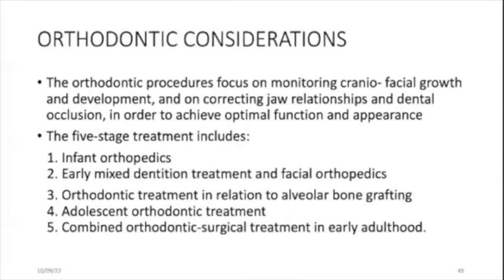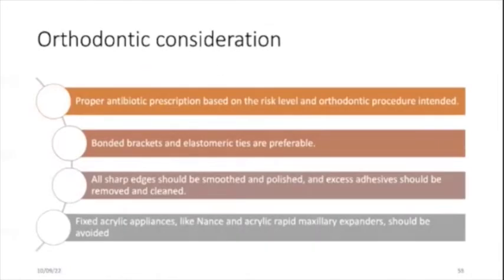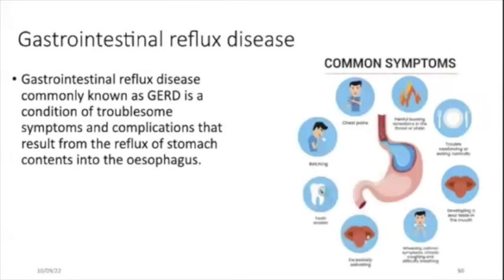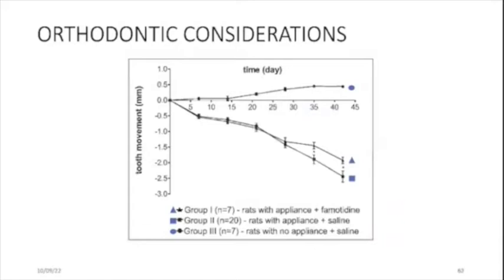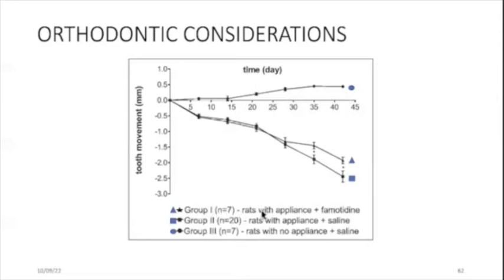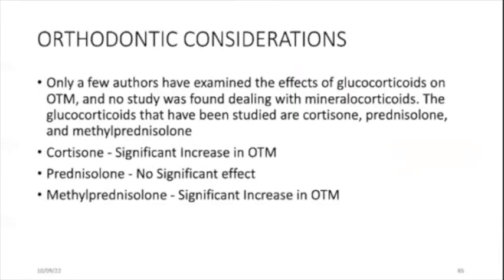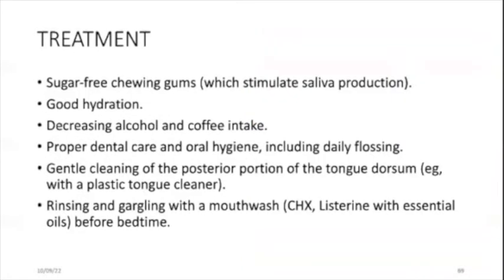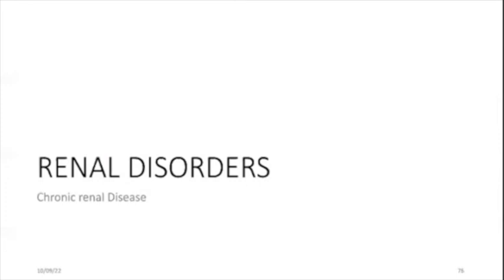ORTHODONTICS AND MEDICAL CONDITION-PART 2